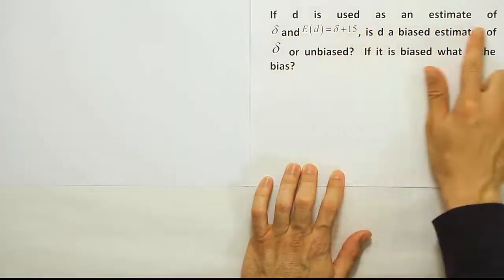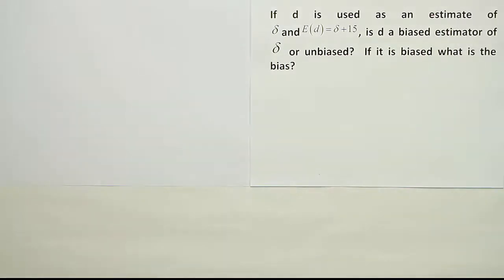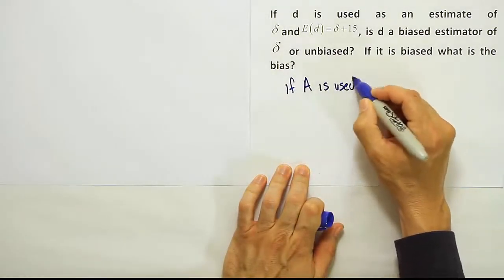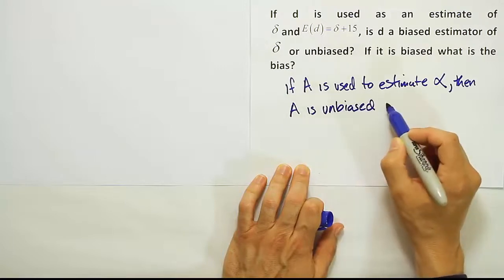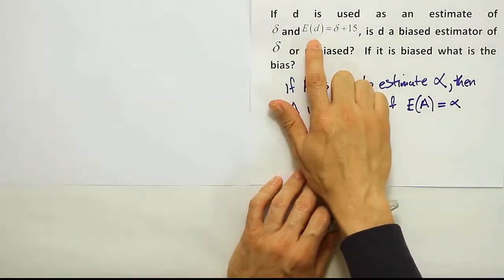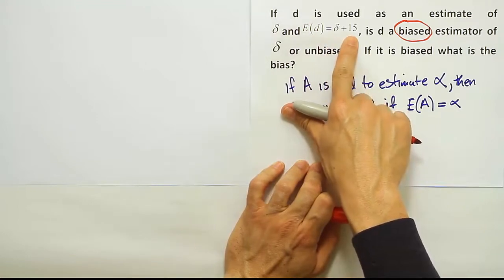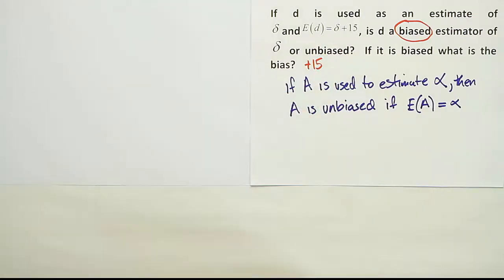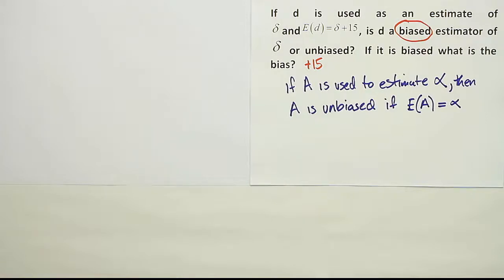How to tell if an estimator is biased or unbiased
In this video, we discuss a trait that is desirable in point estimators. This traits is shared by the sample mean, which is part of the reason why the sample mean makes a useful estimate of the true population mean.